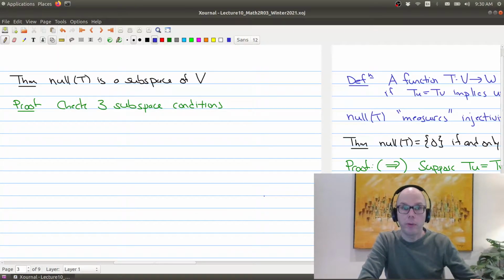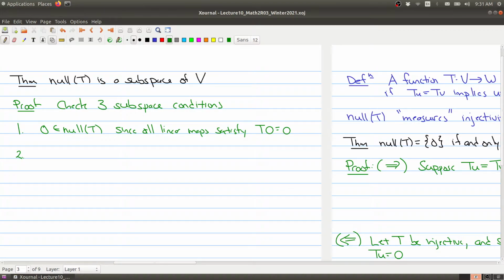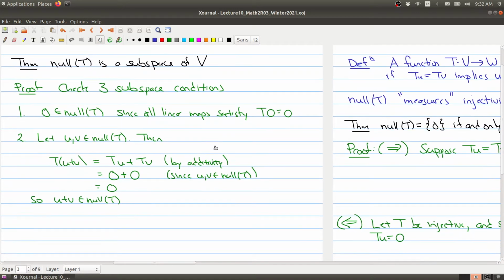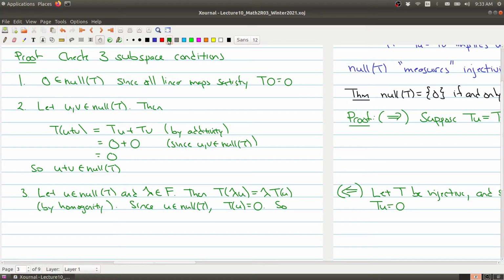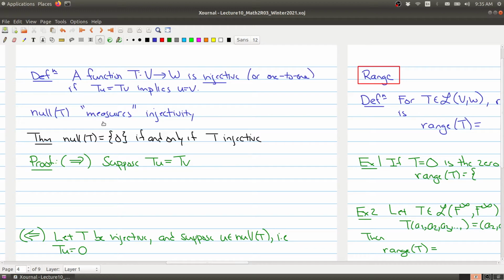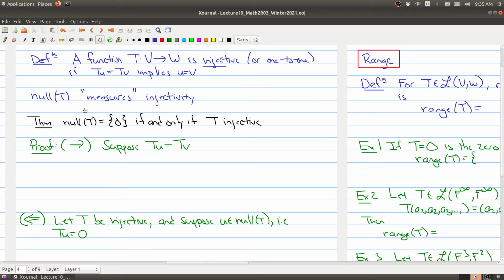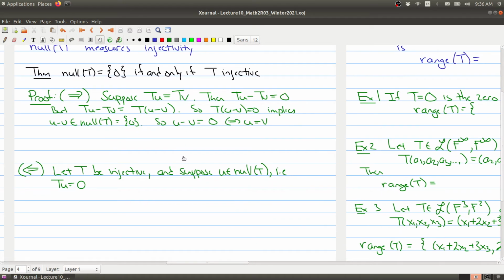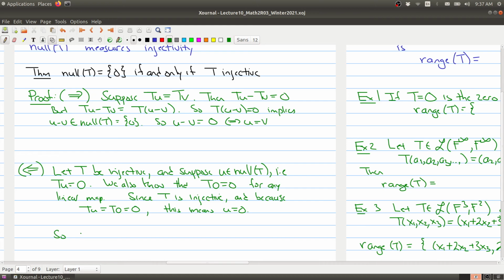Lecture 10 Part 2 Math 2R03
In Lecture 10 we look at null spaces and the range  In Part 2 we prove that the null space is a subspace.